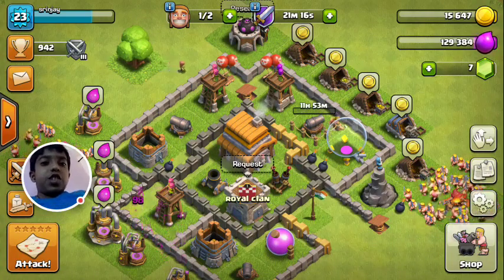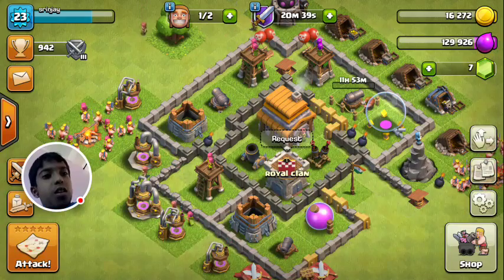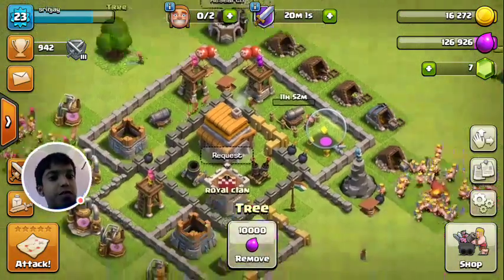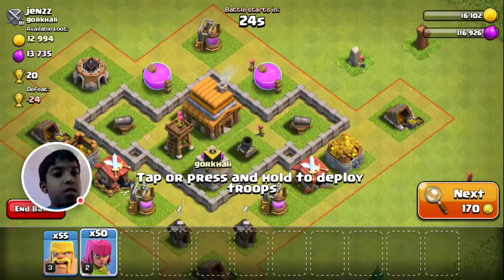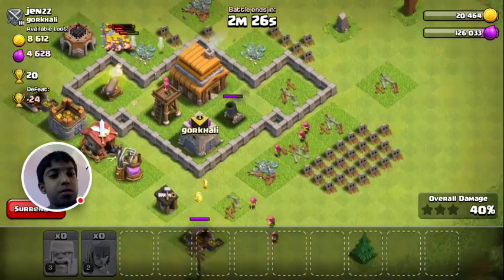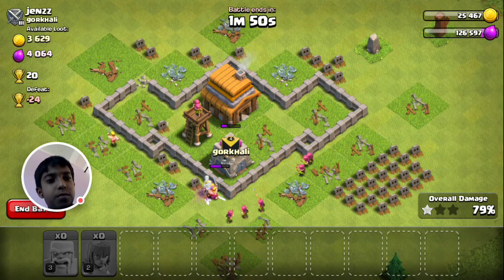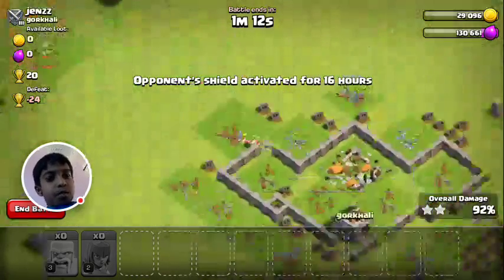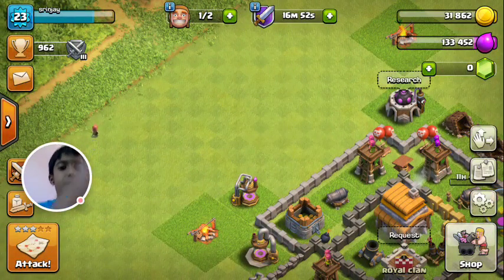55 Barbarin and 50 Archer vs townhall level 4